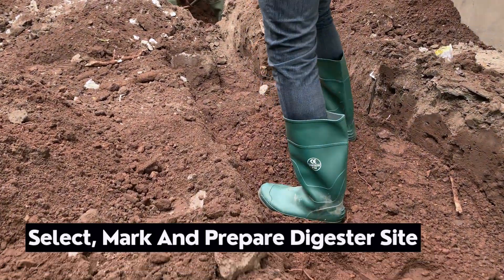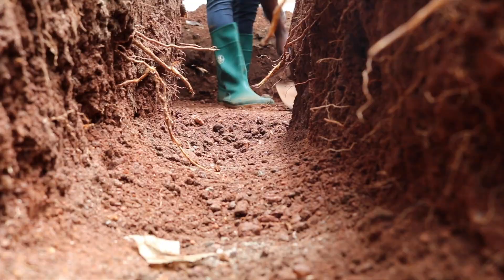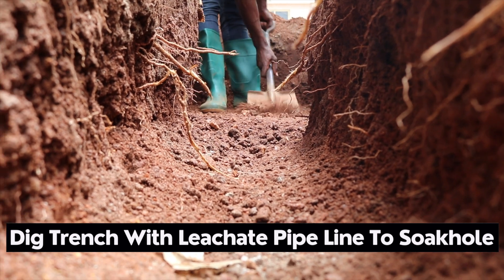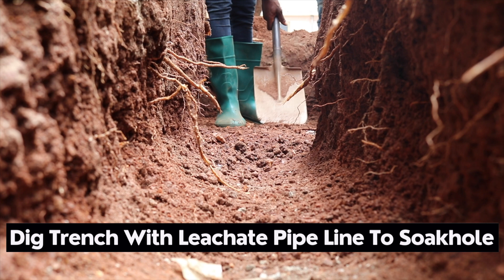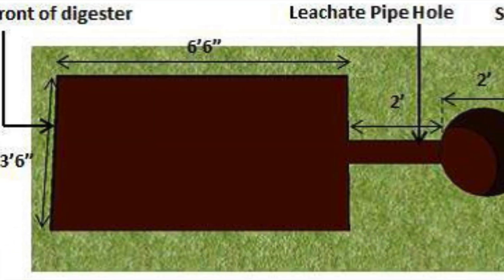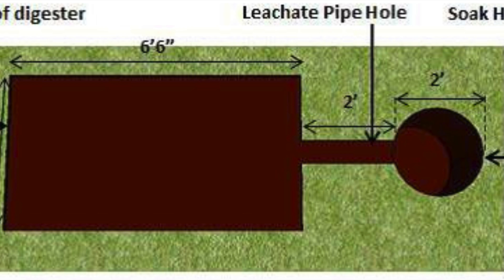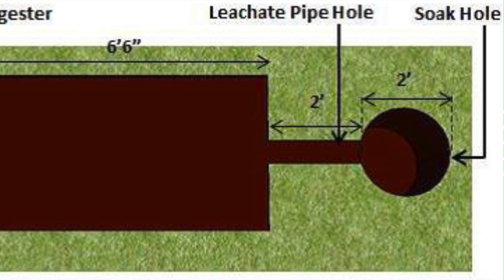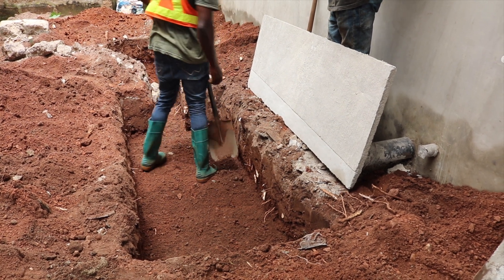Construct Biodigester For Beginners In 5 minutes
This video is about constructing a biodegradable toilet waste biodigester using prefabricated slabs.